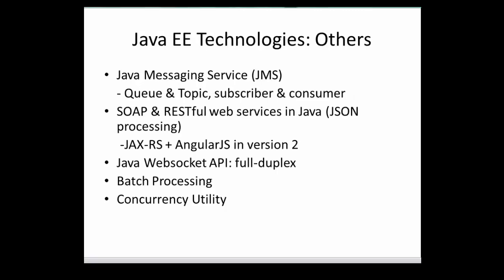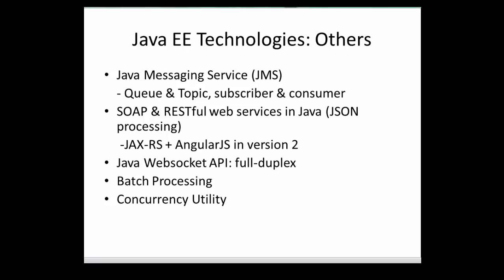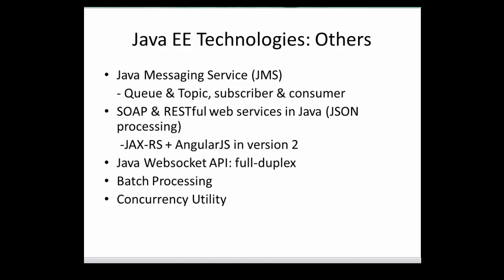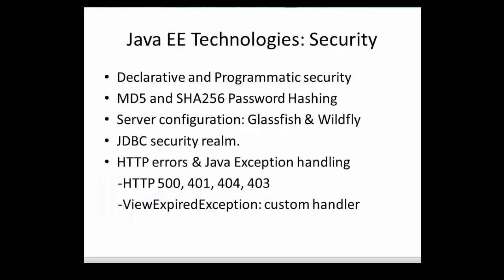Java EE 7 Rookie to Rockstar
This is the introductory part of a series of live coding videos to teach beginners in Java EE (7) the technologies the specification has. The series will use problem statement/case study approach to explain technologies like JSF, EJB, JPA etc and where they are useful while building a Store Management System application.